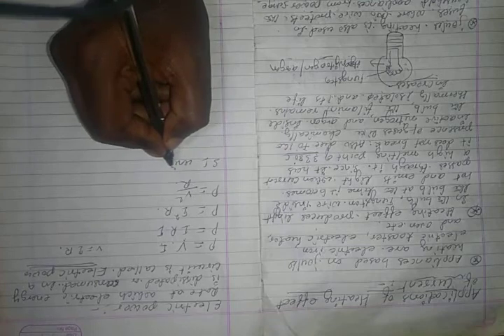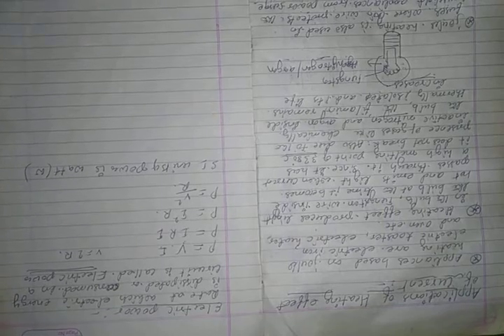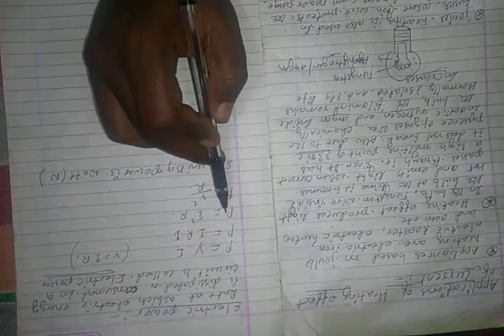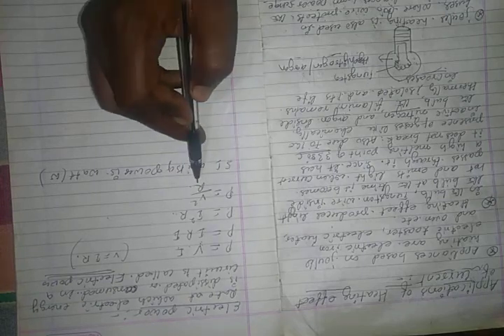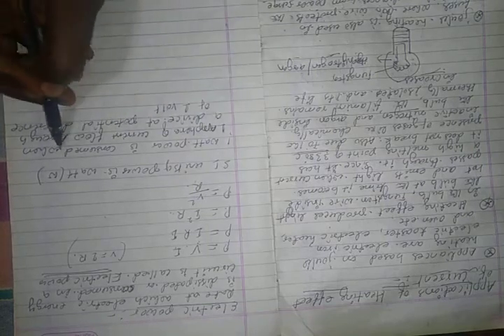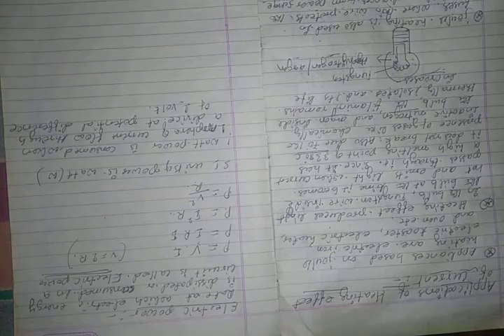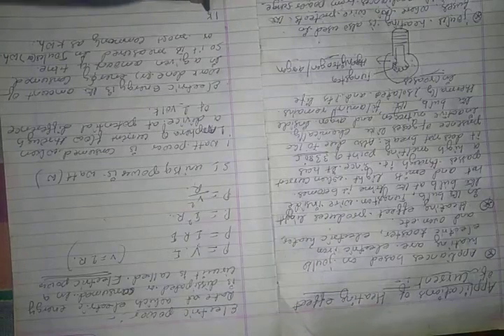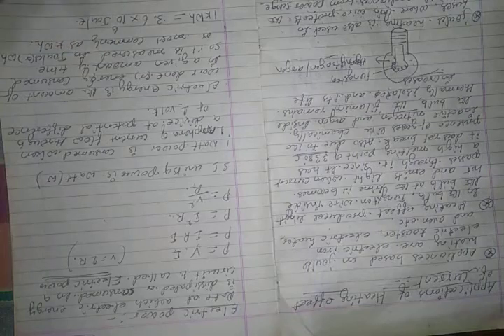CLASS X: PHYSICS